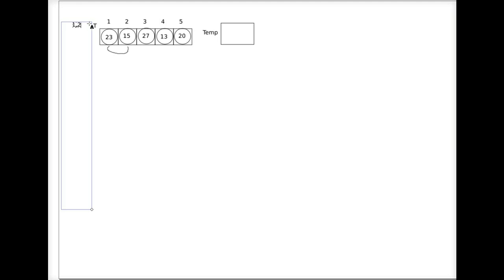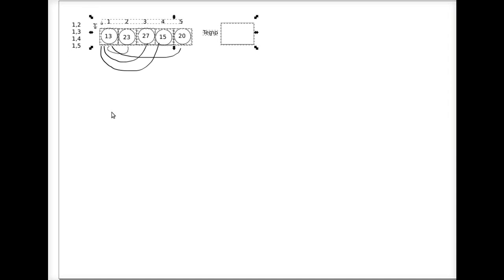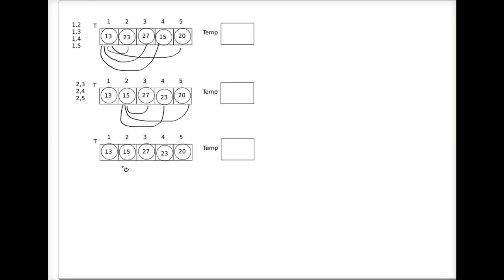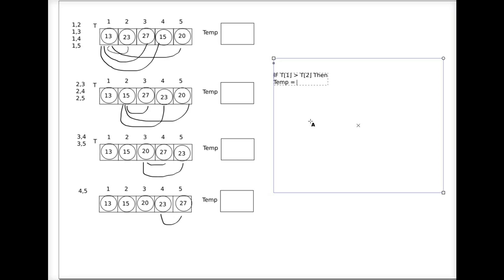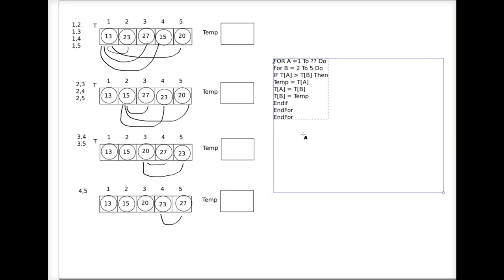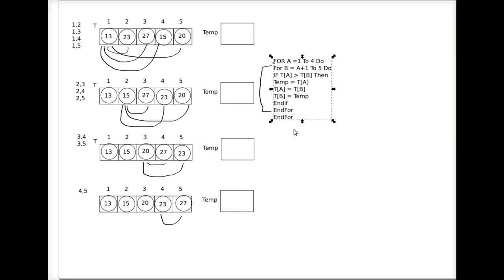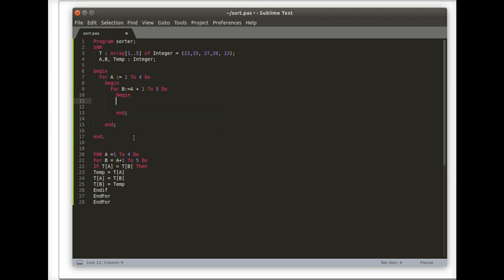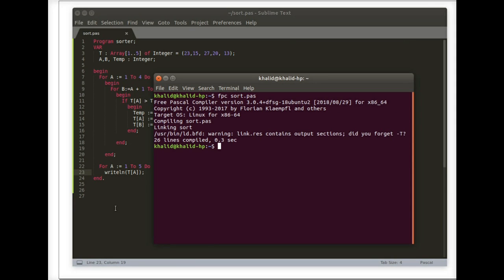The bubble sort explained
Are you new to A/L Computer Science (College level) or early university level programming? Do you find algorithms a challenge?

In this video, I explain the concept of sorting and show how the bubble sort algorithm is built. We then write the pseudocode version of it and finally implement it as a working Pascal program.

Different examining bodies will have their own versions when it comes to pseudocode. The style I've used is common to the Cambridge International Examinations Board and AQA.